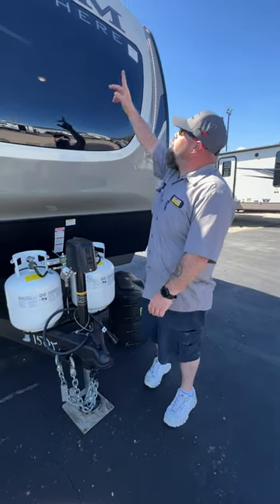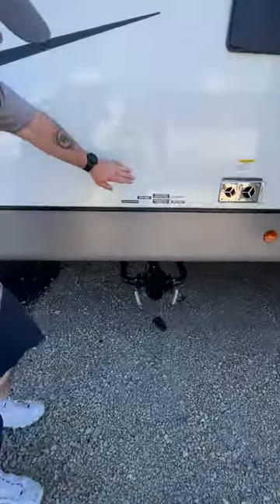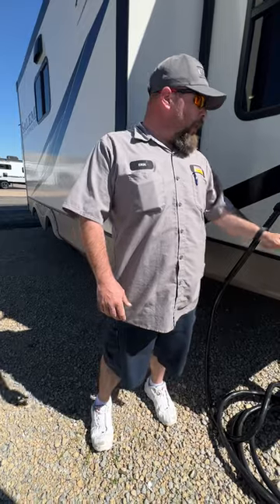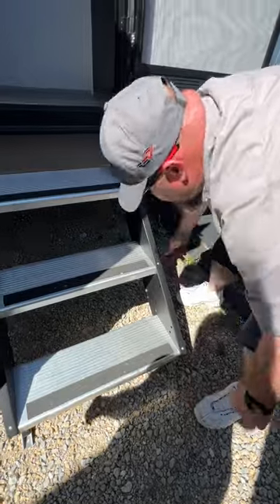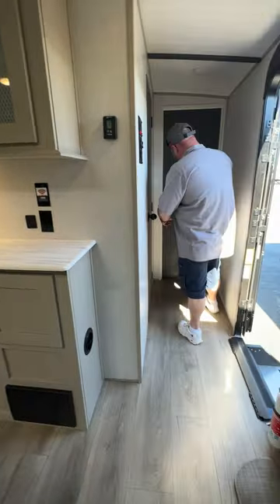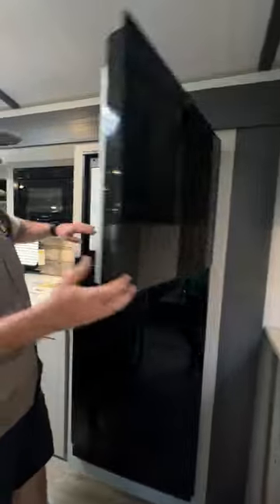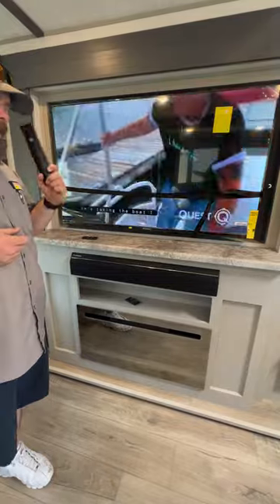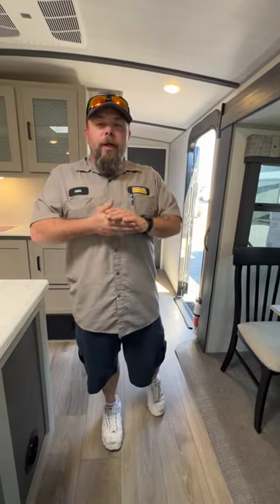Virtual Walkthrough of 2023 Forest River Salem Hemisphere 271RL Travel Trailer at Parkland RV Center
Virtual walkthrough of the 2023 Forest River Salem Hemisphere 271RL travel trailer here @parklandrvcenter in Leadington, Missouri. Notable features include theater seating, entertainment center with fireplace and 50" LED TV, kitchen island, free-standing dinette, hutch, large walk-in shower, enclosed underbelly with 12-volt heating pads, and solar on board. This is the perfect couples coach, and it sleeps up to four people! Check it out at Parkland RV Center, 10 E. Woodlawn Dr., Leadington, Missouri.